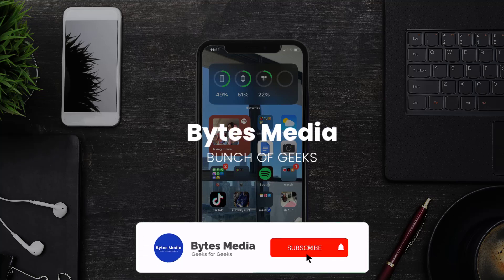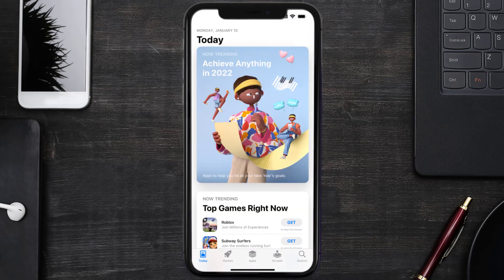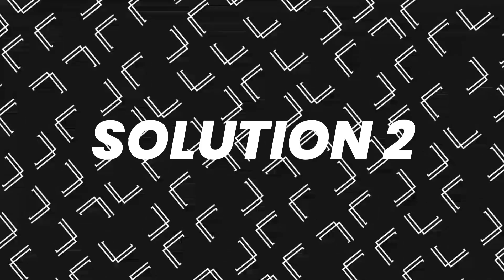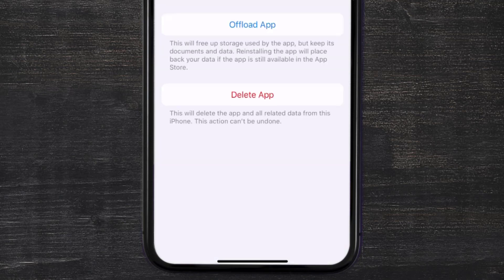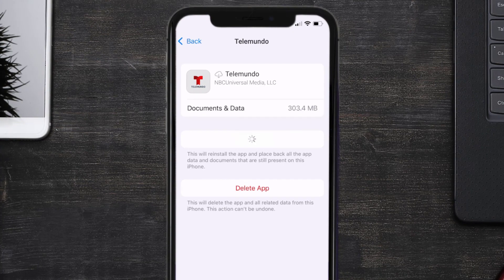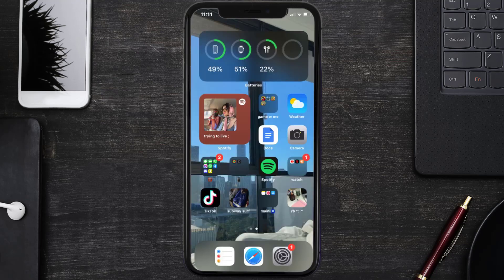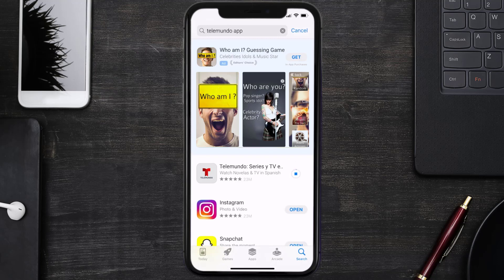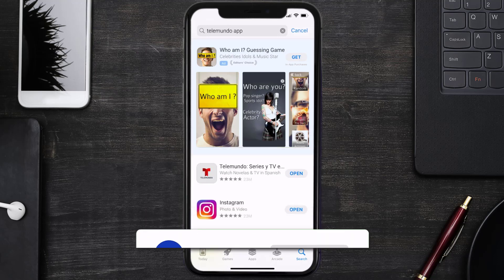Telemundo App Not Working: How to Fix Telemundo App Not Working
In this video, I'll show you How to Fix Telemundo App Not Working. This is the easiest and fastest way to Fix Telemundo App Not Working. Make sure you watch until the end of this video to find out How to Fix Telemundo App Not Working on ios. These methods work on iOS 11 as well as iOS 12, iOS 13, iOS 14, iOS 15 and iOS 16. Hope you enjoy!

Video Parts:
00:00 Intro: How to Fix Telemundo App Not Working
00:07 1.Solution: Update Telemundo App
00:27 2.Solution: Clear Telemundo App cache files
00:57 3.Solution: Delete and Reinstall Telemundo App
01:19 Outro: Ending